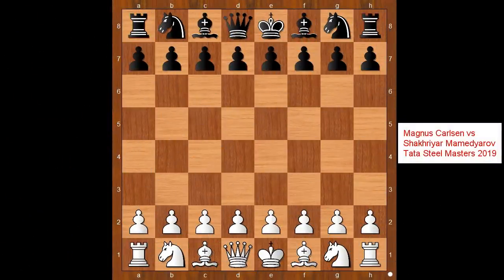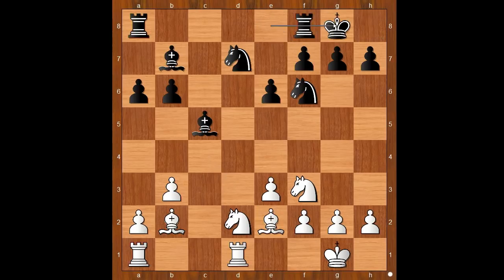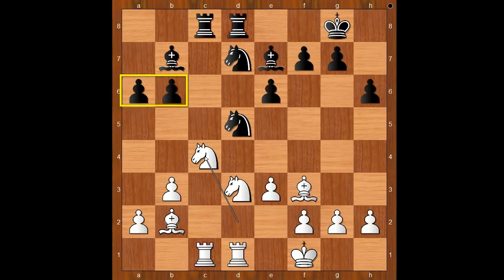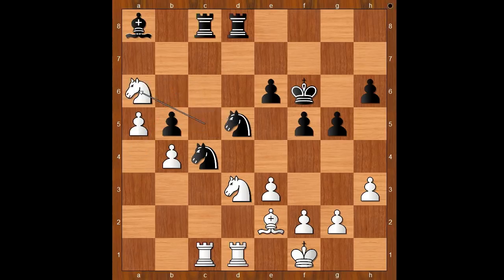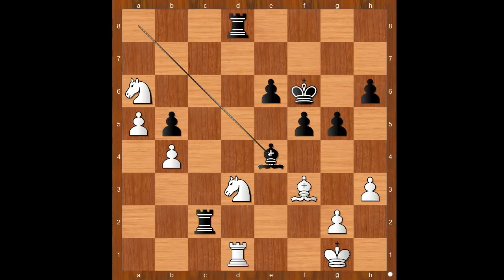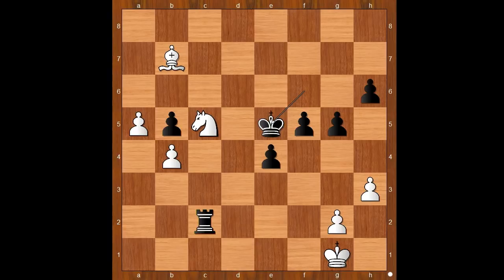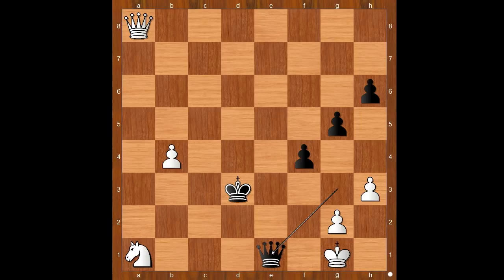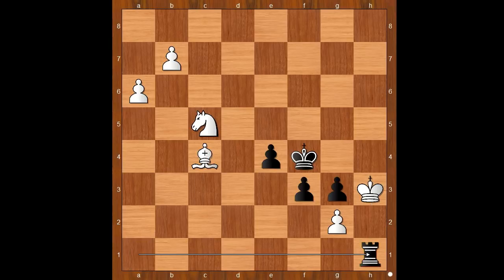Carlsen vs Mamedyarov: Tata Steel Masters 2019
Carlsen vs  Mamedyarov game decided in the epic endgame battle
Magnus Carlsen vs Shakhriyar Mamedyarov
Tata Steel Masters 2019, Wijk aan Zee NED, rd 6,
Queen's Gambit Accepted: Classical Defense. Main Lines (D27)  ·  1-0